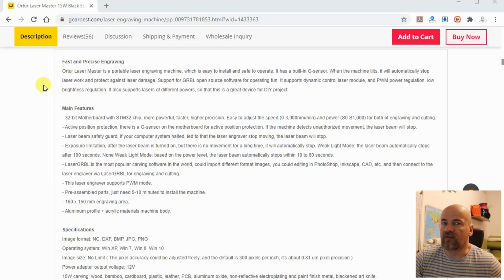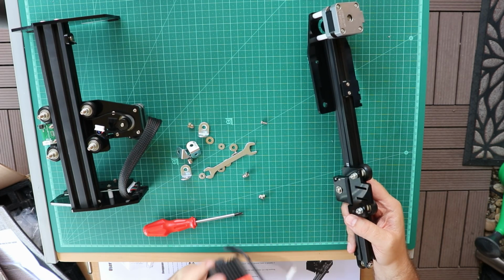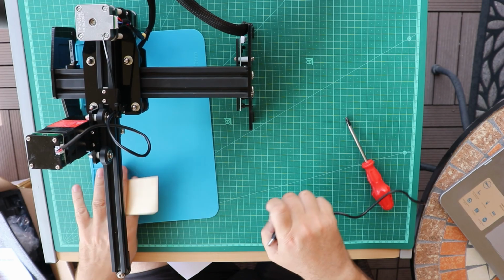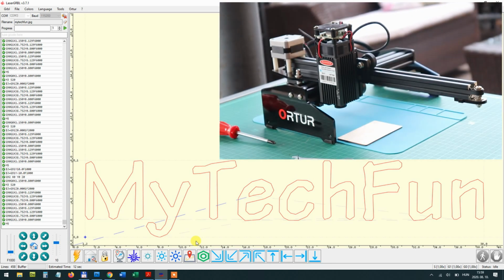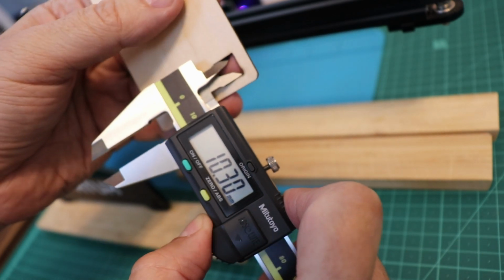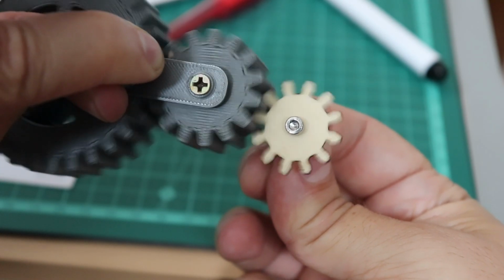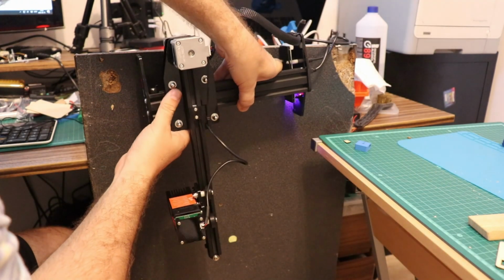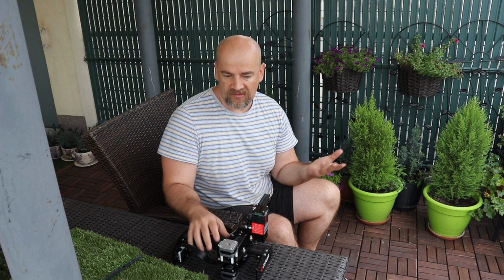Unboxing and review of Ortur Laser Master 15W laser engraver and cutter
Unboxing, Assembling and detailed review and testing of the Ortur Laser Master from Gearbest. Tested version was equipped with 15W laser module.
I wasn't paid for this review, but I can keep the laser engraview, however, this is my clear opinion about this highly recommended product. Small size and portability has a lot of hidden features in itself. In this video I was testing engraving some food products too. Very important for me, that I found a solution to import files designed in Fusion 360 into LaserGRBL software.

Contents:
0:00 Introduction
0:55 Parameters
2:38 Unboxing
4:25 Assembling
6:53 Installing drivers
7:33 Installing LaserGRBL
9:30 Set Focus of the Laser
10:14 First test engraving
12:13 Engraving Grayscale image
14:35 Laster Cutting (Plywood)
15:30 Trying to engrave 3D printed object
15:59 Engraving cylindrical object
16:11 Cardboard cutting (1-3 passes)
16:52 Engraving and cutting business card
17:43 From Fusion 360 to LaserGRBL
19:05 Engraving food
21:17 Trying to engrave metal (no success)
21:42 Tilting test
22:02 Engraving in vertical position
23:46 Conclusions